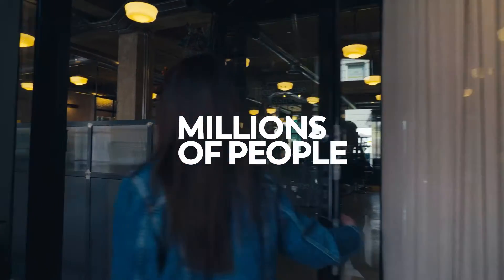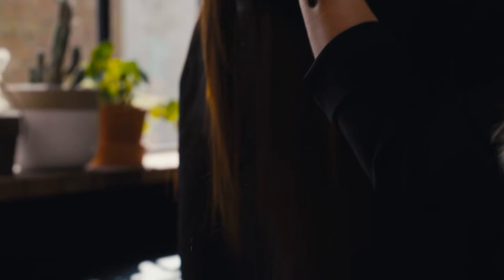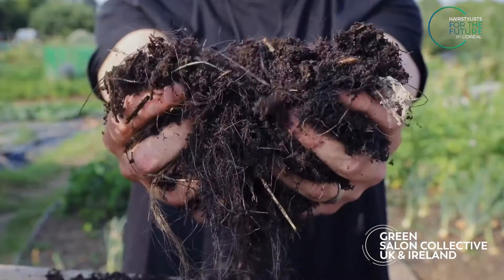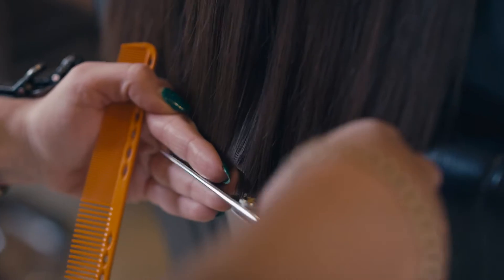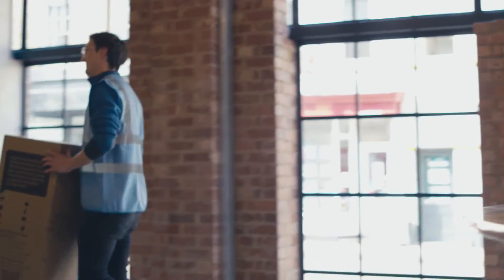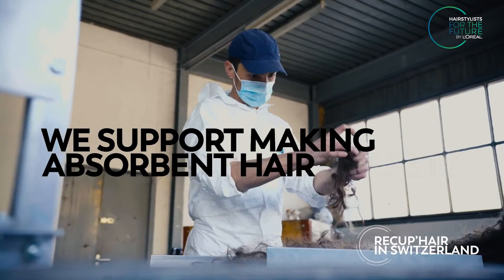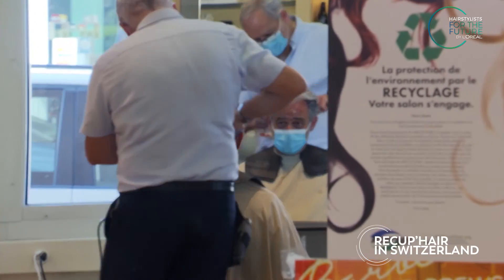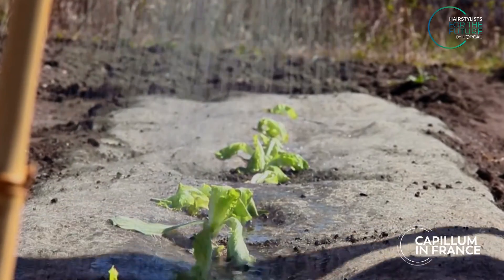How does hair can be recycled and reused?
Did you know that hair can be recycled and upcycled? 💇‍♀️ 💇‍♂️ Hair is an amazing ally when it comes to absorb oil. By making hair booms, we can absorb oil spills in the sea, and hair carpets can also be used in mechanical workshops, absorbing up to 5 liters of oil. The benefits of recycling and upcycling hair do not stop here: hair can be an extraordinary superfood for gardening. By placing mulch mats into the garden, hair can also help to reduce the need for water.

► Follow us for more on beauty tech, science of beauty, beauty expertise, and career tips.